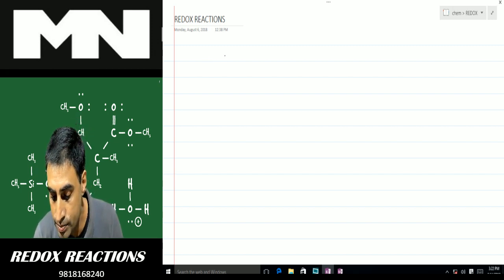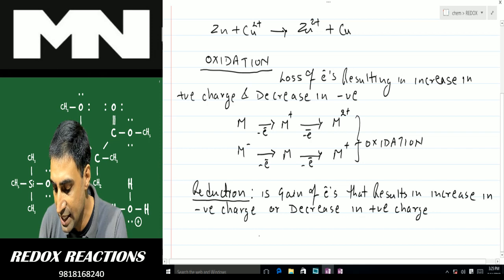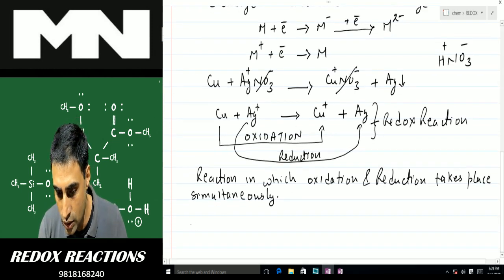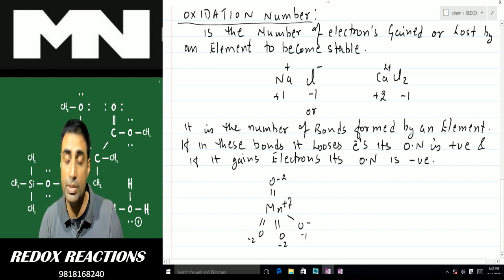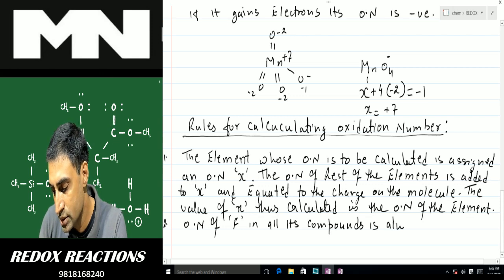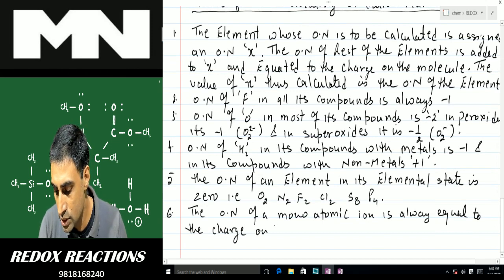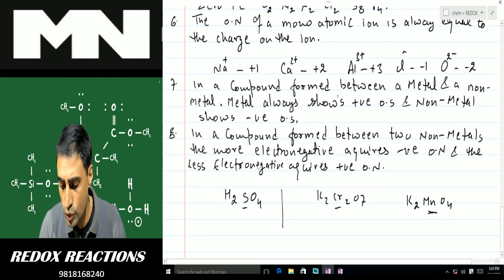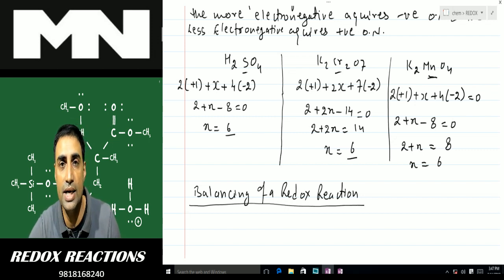11th REDOX-1(OXIDATION NO)